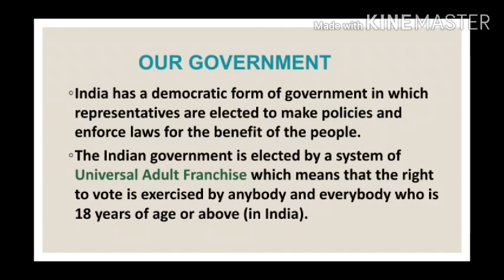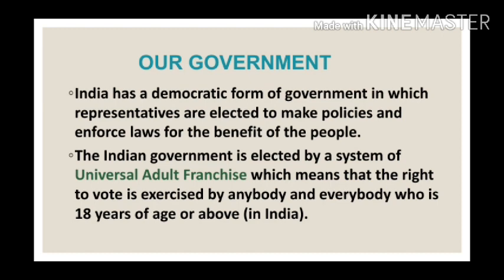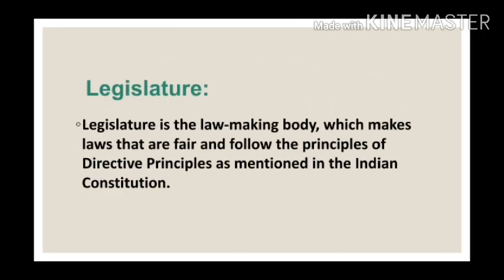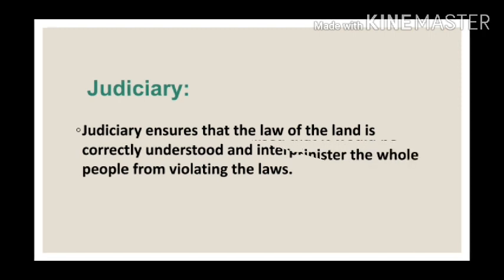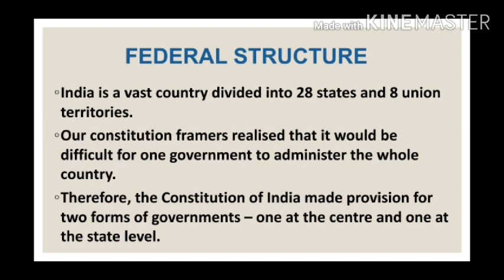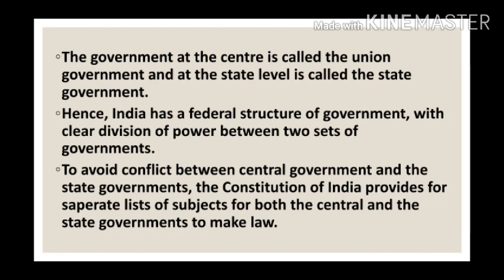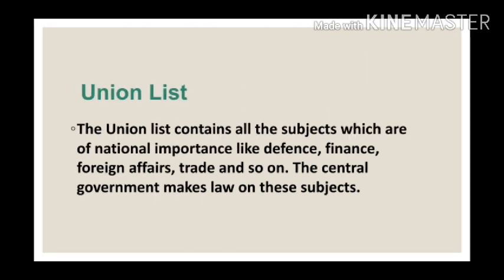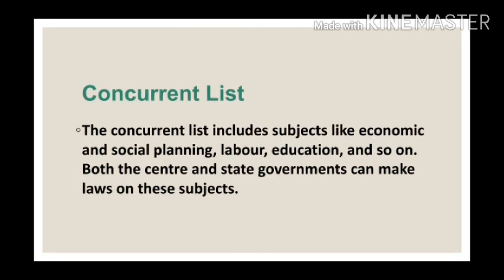SST Cl V Democratic Government Part I 854x480